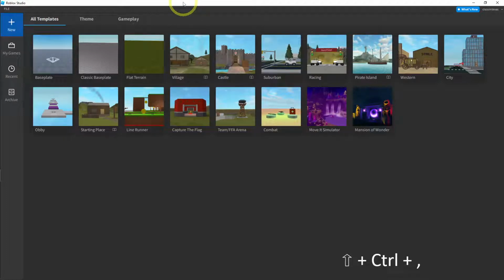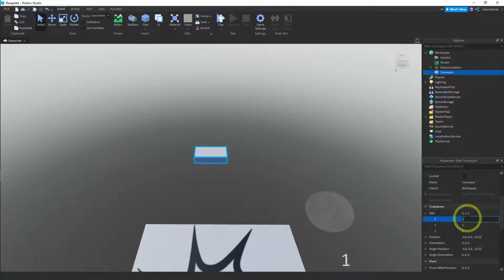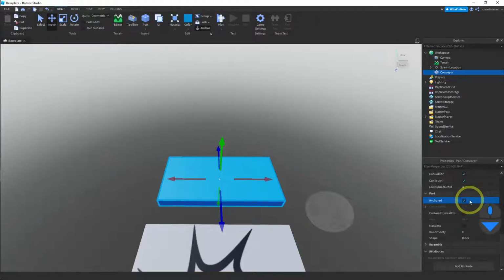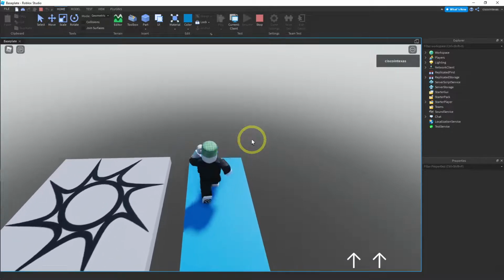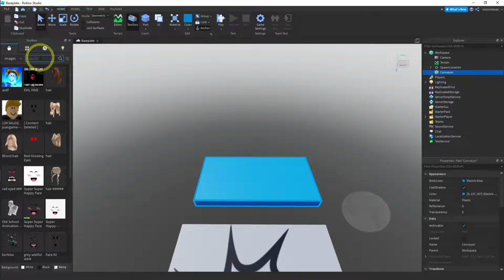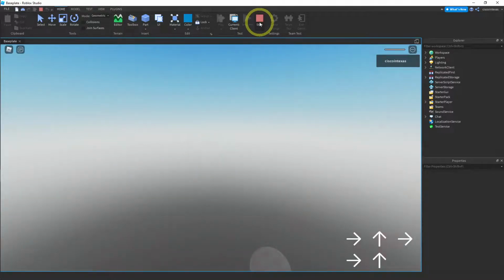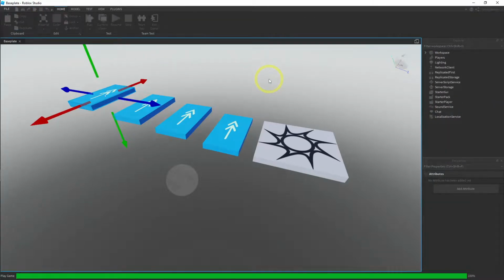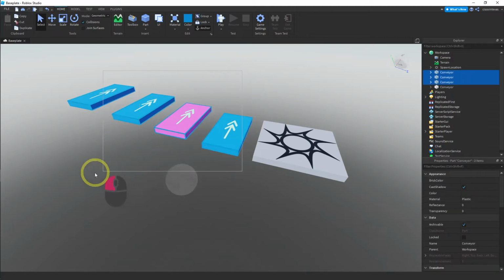Roblox Studio - The Conveyor belt (1)